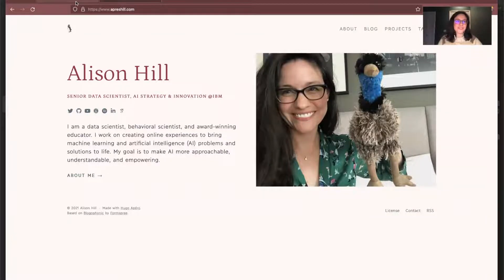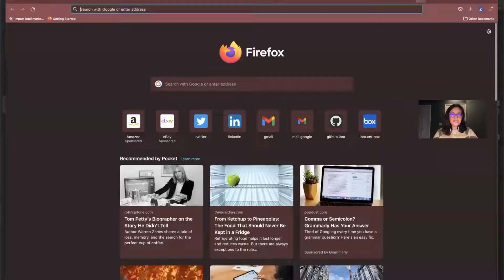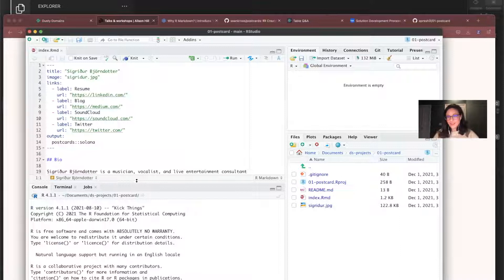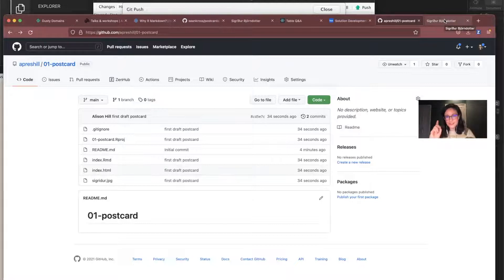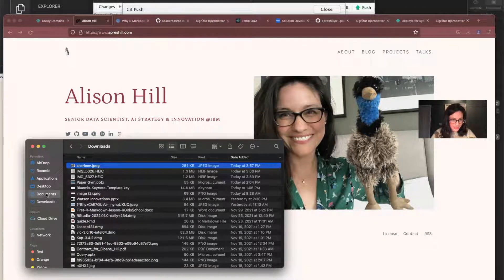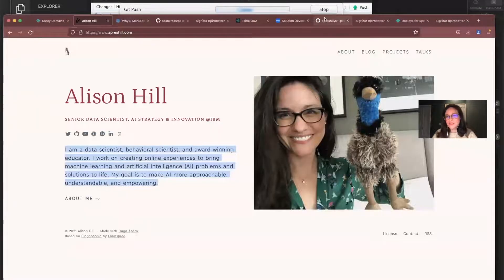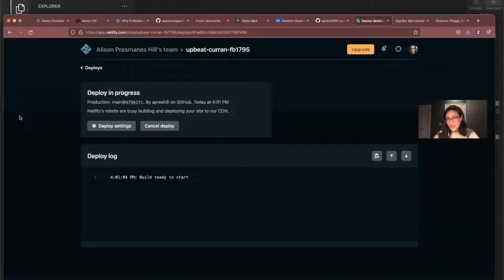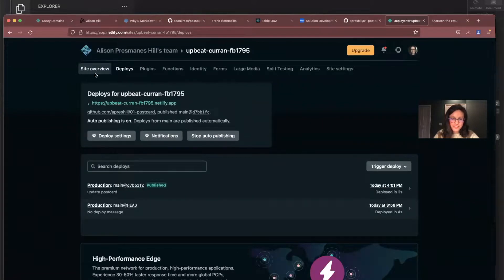Day 01: Postcards || rmarkdown + postcards + Netlify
Since Netlify is offering to donate $150 to charity for every site built and deployed with them in December, it's a great opportunity to learn how to build some "no pressure" fun websites and make money for charity while you are learning. Join me to learn how to build a single page website using rstats, rmarkdown, and the postcards package using RStudio.